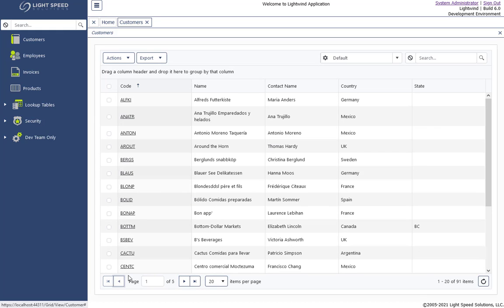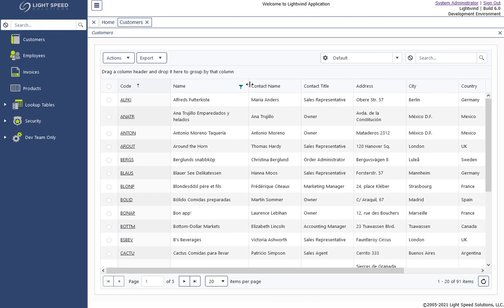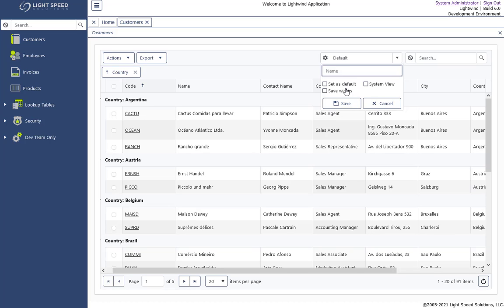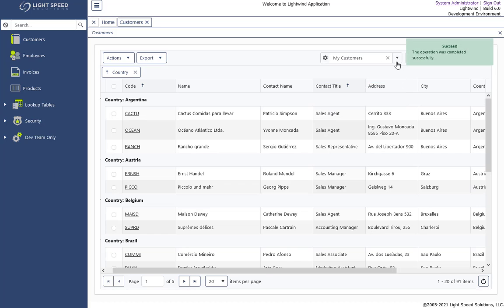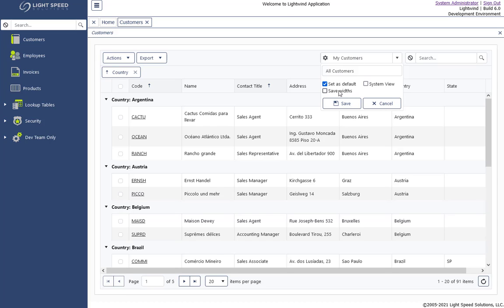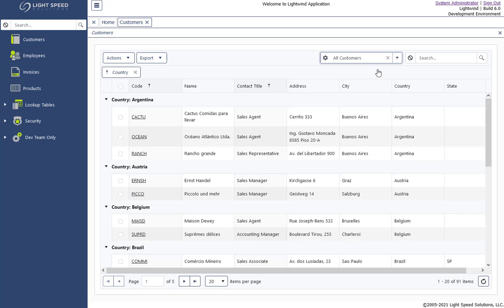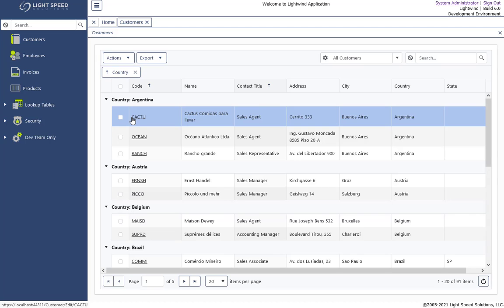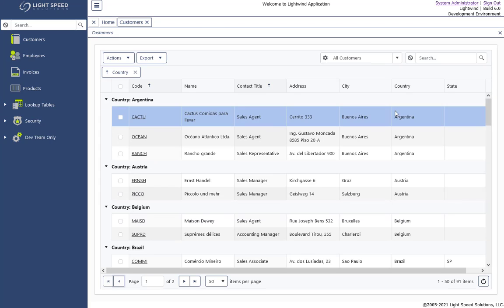Grids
As everyone wants to use Grids (or Lists) to slice and dice their data, how to make it flexible enough for all users has always been the challenge. We believe that our framework has solved that problem.

You can watch the video for more details about the standard features of Grids in action.